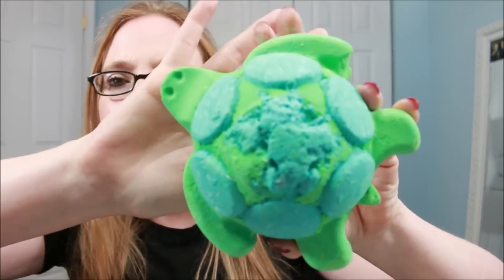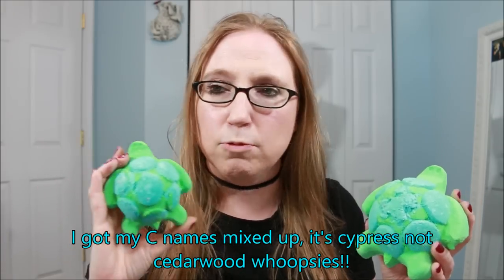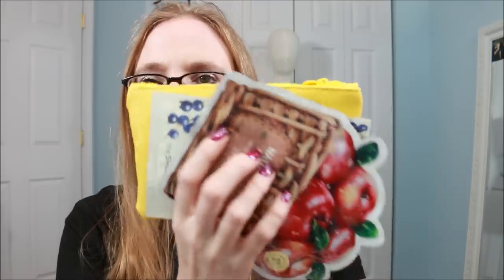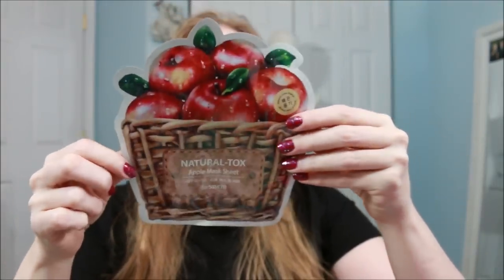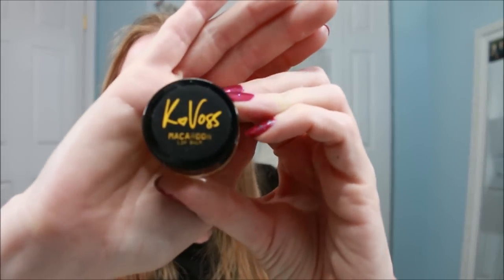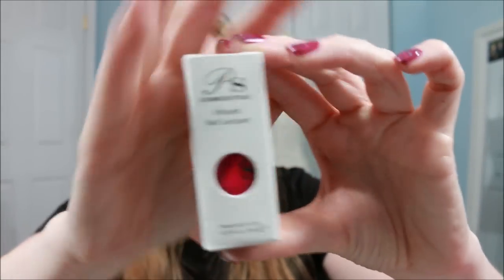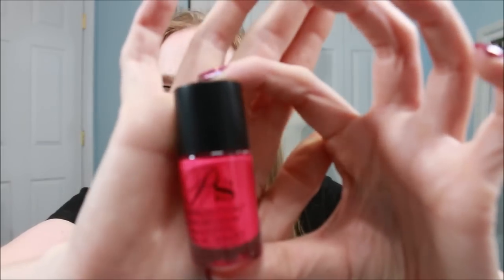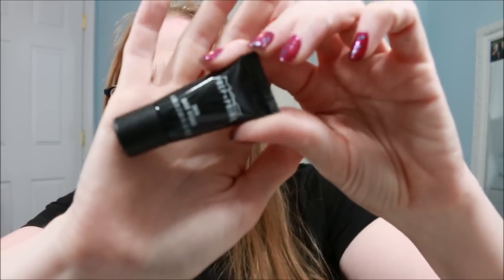IPSY June 2018 Unboxing / Unbagging + Lush TURTLE Jelly Bath Bombs! WOOT!!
Lush turtle jelly bath bomb demos are on the horizon! Also showing you what I got in the latest June 2018 Ipsy bag!

IPSY

LOOKING TO SEND MAIL??? You can do it here:
xpurr

IPSY